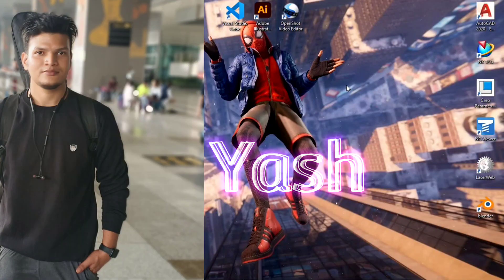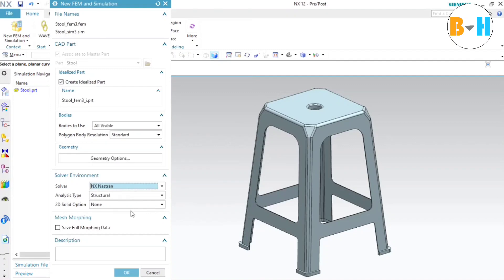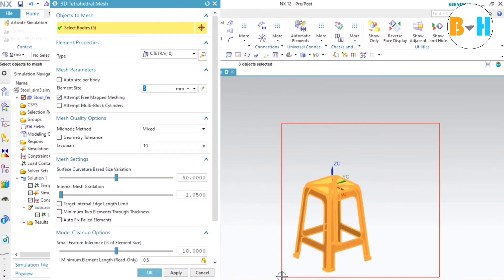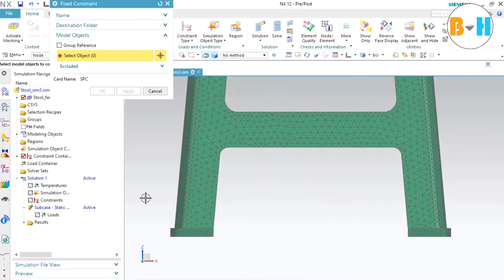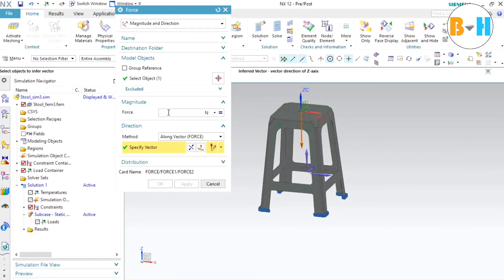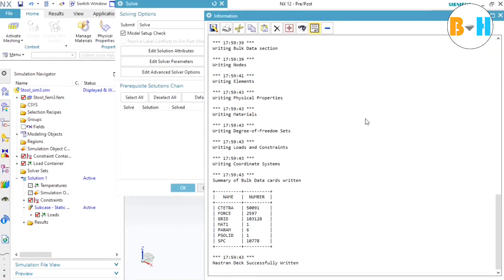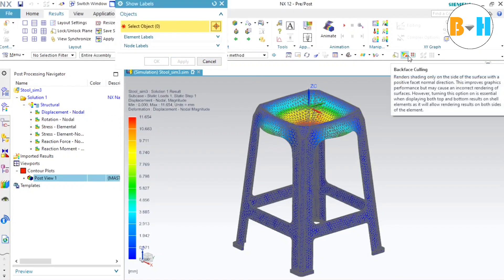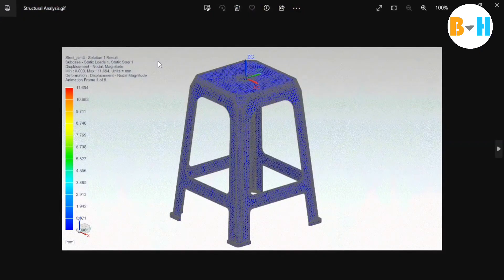Finite element analysis in NX Siemens | Nastran | FEA | CFD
In this video you will learn the basic approach to do static structural analysis of any part in NX Siemens in a very easy to understand way.

•Topic•
FEA in NX Siemens

For more such amazing projects
Follow @blender_hander

•Help•
If you want any tips regarding ED Modeling and Graphic Designing then DM me I'll definitely try to solve your query.

Services : - Thumbnails making, Social Media Post Making, Graphic Designing, Photo Editing, CAD Models, 3 and 5 axis CNC Programming, 3D Animation, Product Animation and much more.